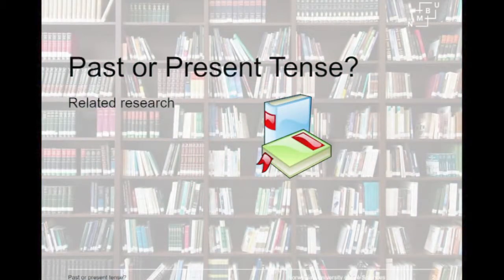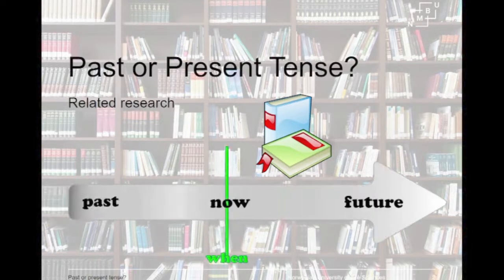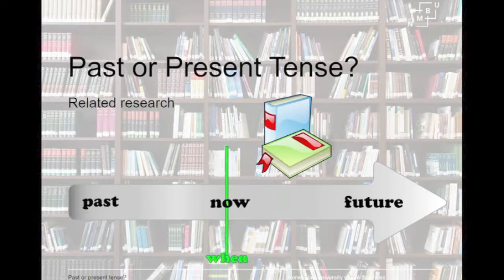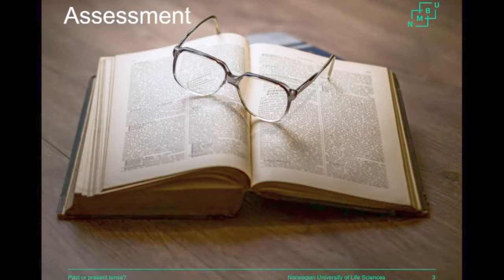Module 4 Past and Present Tense